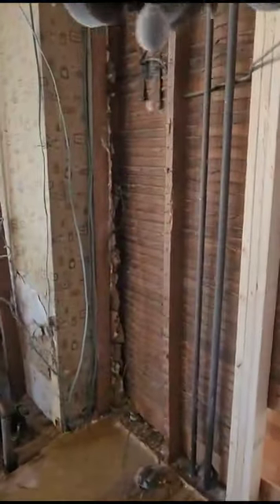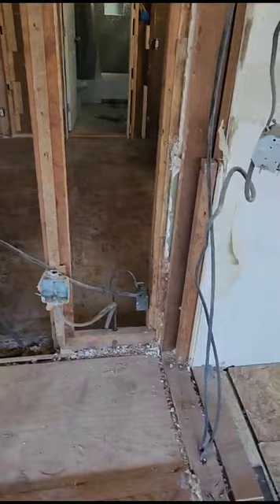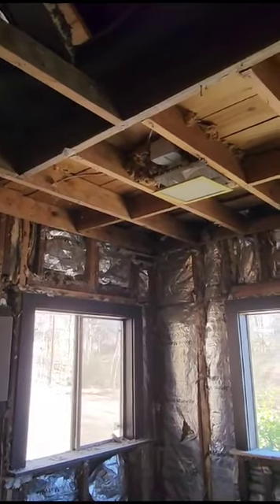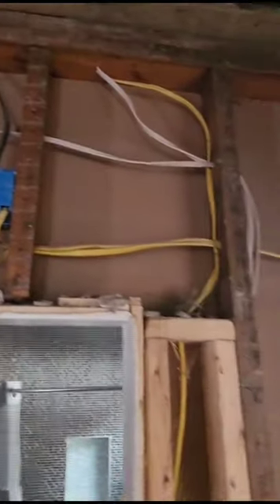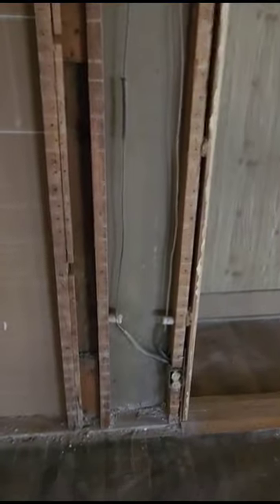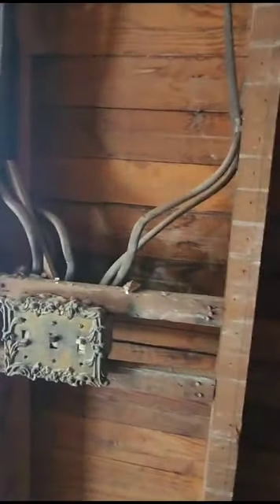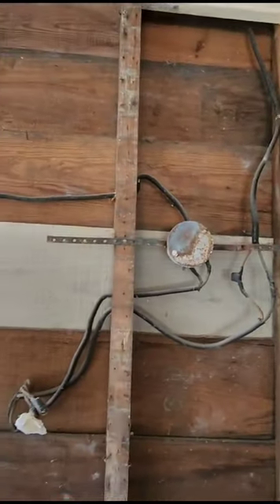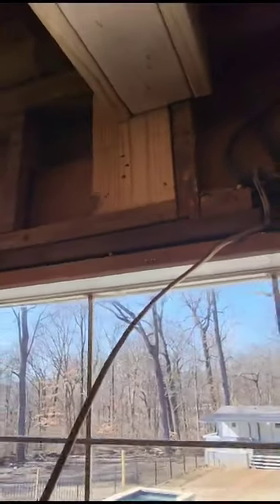3910 James road all gutted